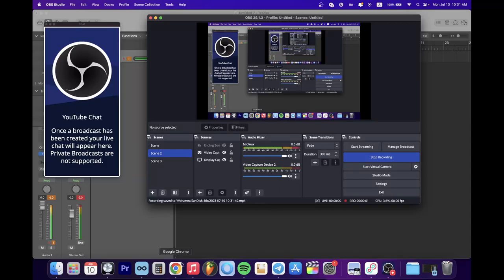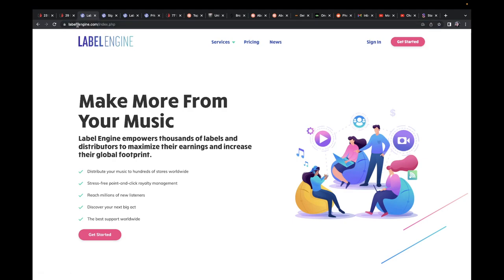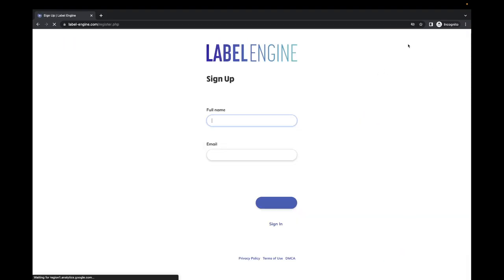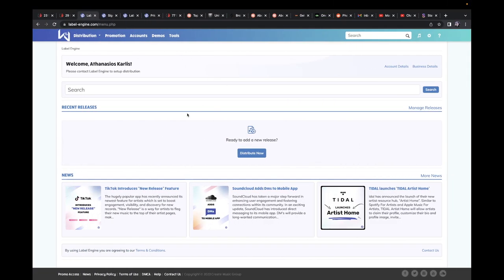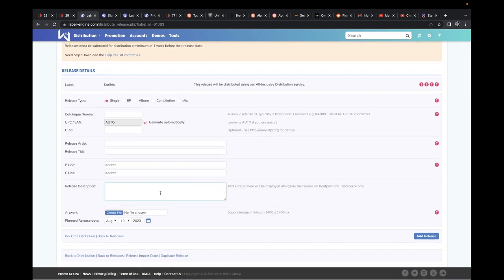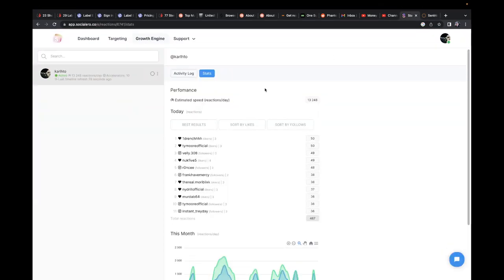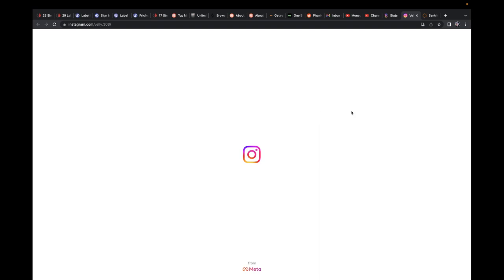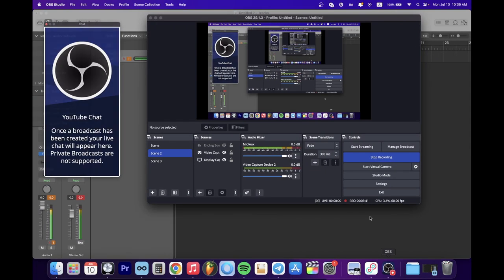Free Youtube Content ID & Free Music Distribution "Label Engine" Overview 2023